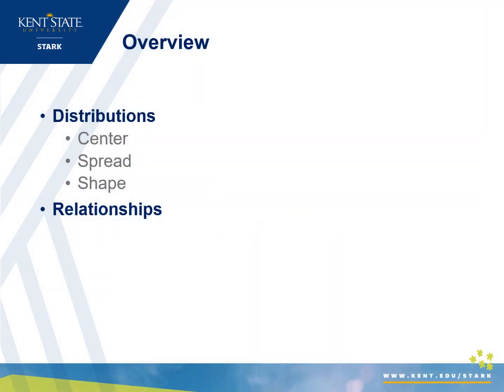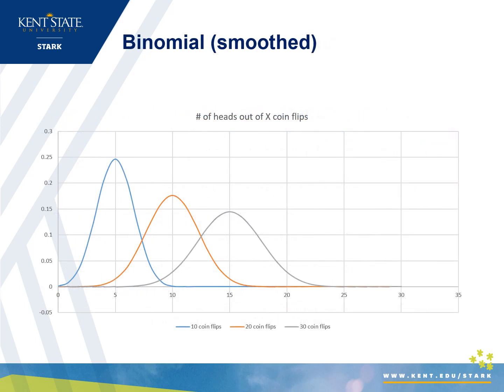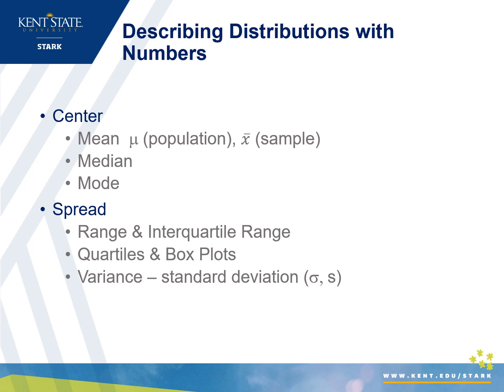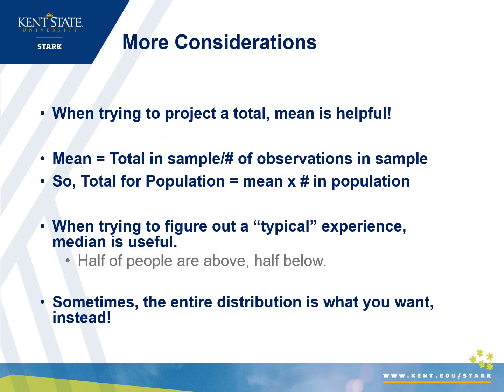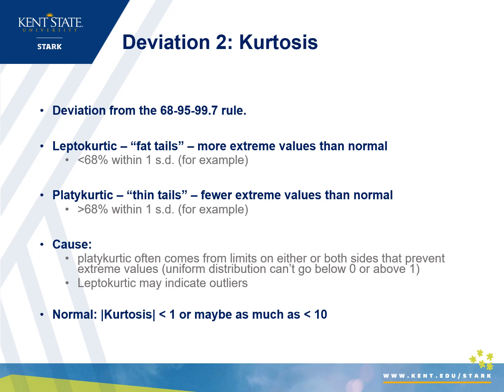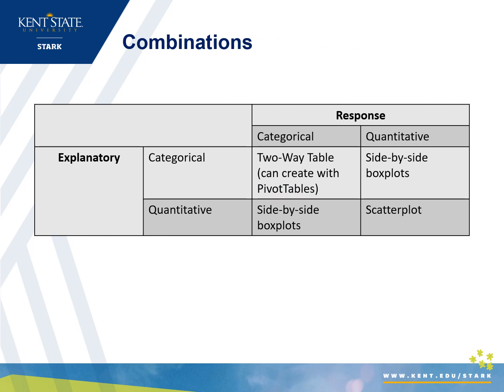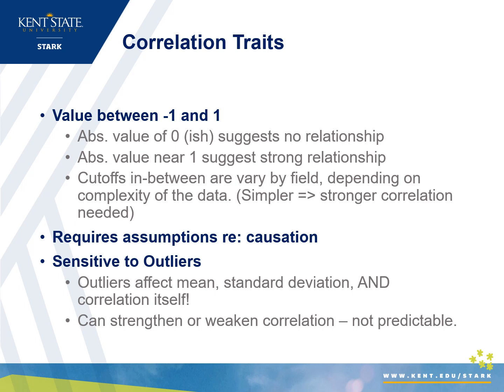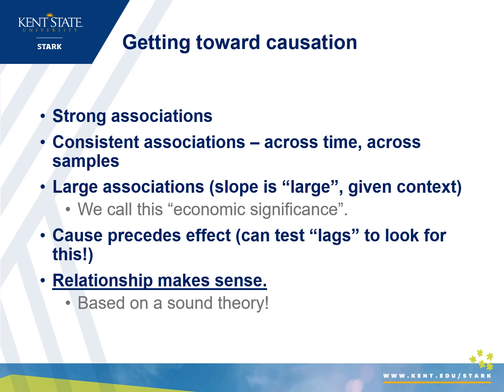Module 2 - Exploratory Data Analysis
Discusses exploratory data analysis - both of distributions and relationships, using visualizations and numbers.